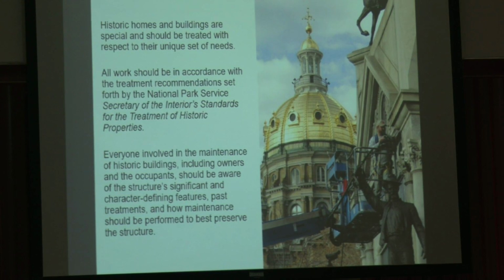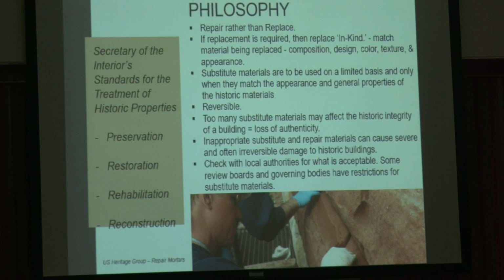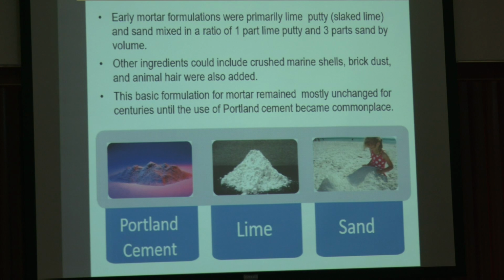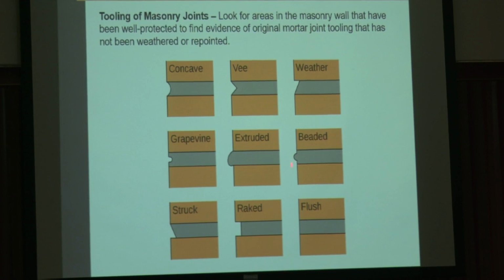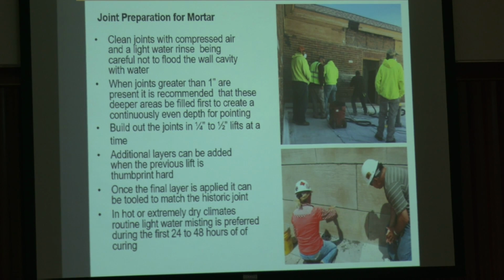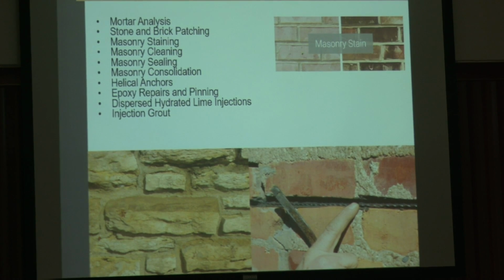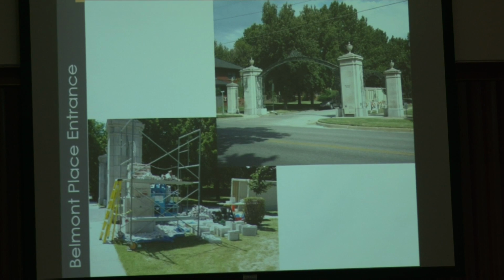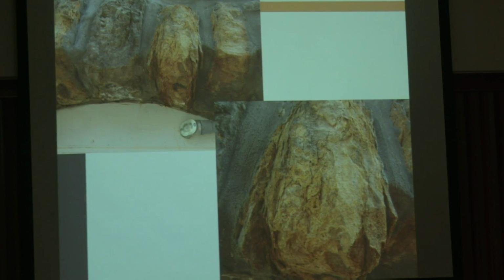Maintenance and Repair of Historic Masonry Buildings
A workshop about the maintenance and repair of historic masonry buildings will be presented by STRATA Architecture and Pishny Restoration Services.

This material is being supported in part by the Historic Preservation Fund, administered by the National Park Service, Department of the Interior and Missouri Department of Natural Resources, State Historic Preservation Office. The views and conclusions contained in this document are those of the authors and should not be interpreted as representing the opinions or policies of the U.S. Government, or Department of Natural Resources, State Historic Preservation Office. Mention of trade names or commercial products does not constitute their endorsement by the U.S. Government, or Department of Natural Resources, State Historic Preservation Office.